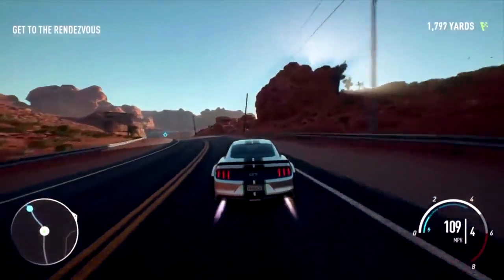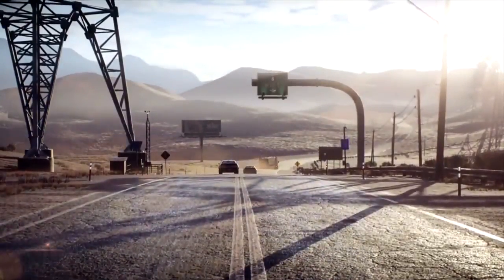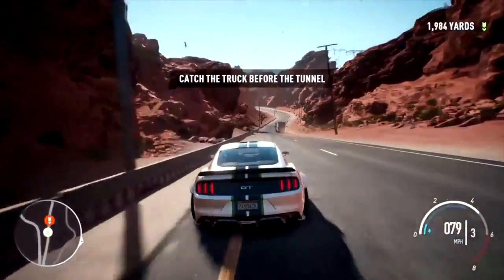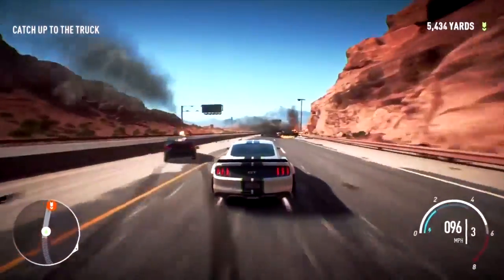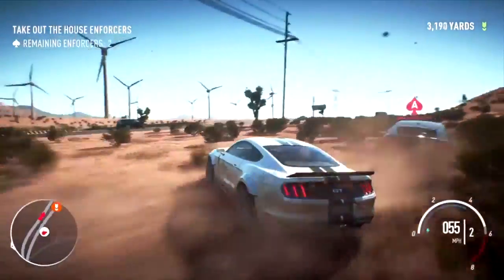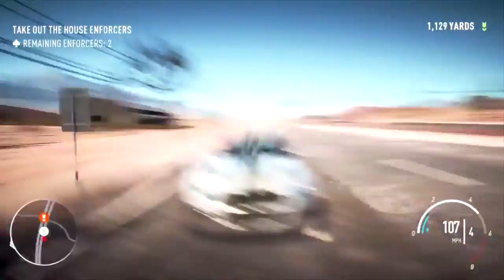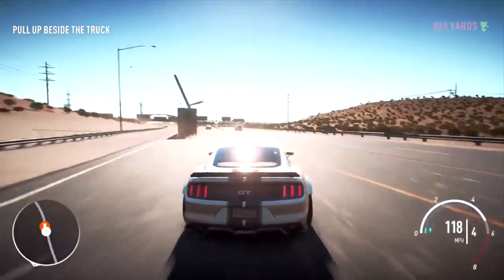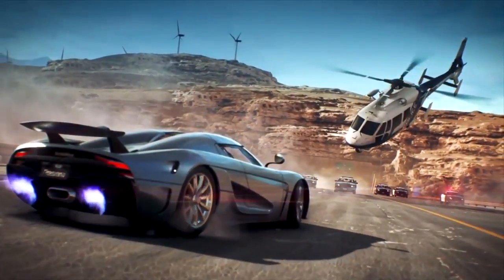Need For Speed Payback - Gameplay E3 2017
Veja a gameplay do jogo need for speed payback, anuncia pela Electronic arts na E3 2017

✦✦✦ENVIE SUAS JOGADAS/JOGADAS DA PARTIDA PARA:✦✦✦

(ÉPICAS,FAILS,ENGRAÇADAS,MOMENTOS WTF,BUGS E ETC...)

(OVERWATCH)

##COMO ENVIAR AS SUAS JOGADAS###

***NÃO PERCA NENHUM DOS NOSSOS VÍDEOS DIÁRIOS DE OVERWATCH!***

TAGS DO CANAL

### SEJA NOSSO PATRÃO!!! ###